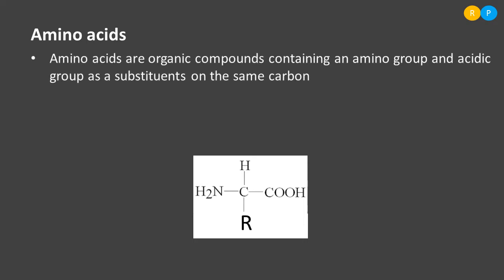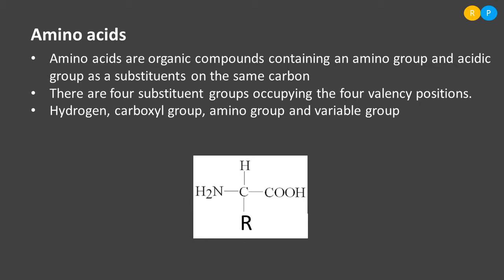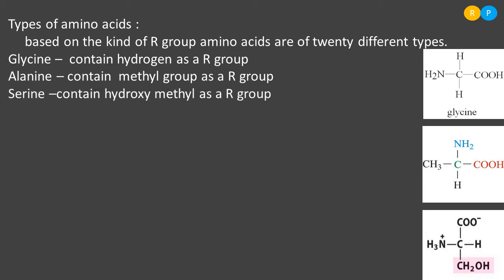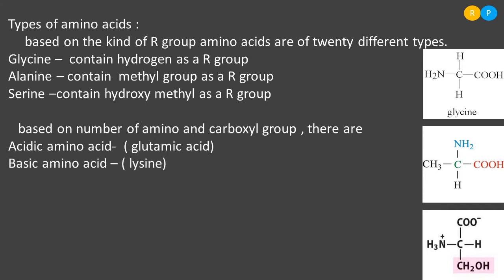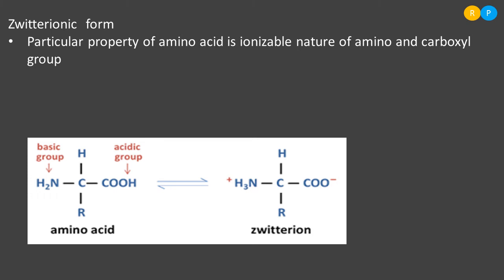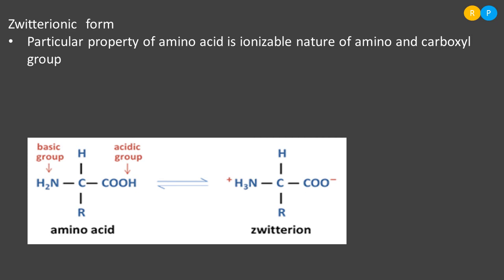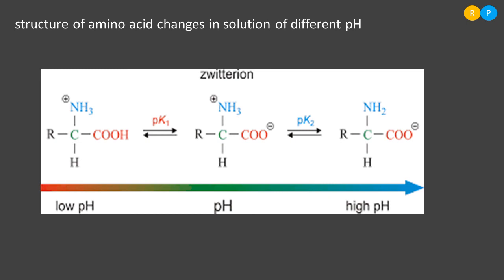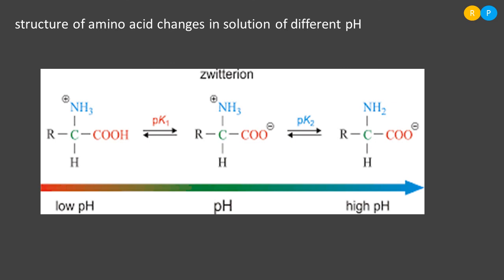Biomolecules#3| aminoacids | types of aminoacids| zwitterionic property of amino acids